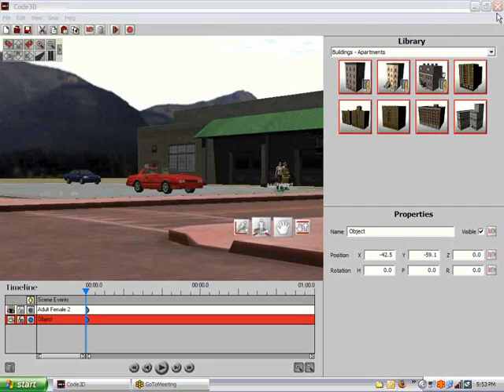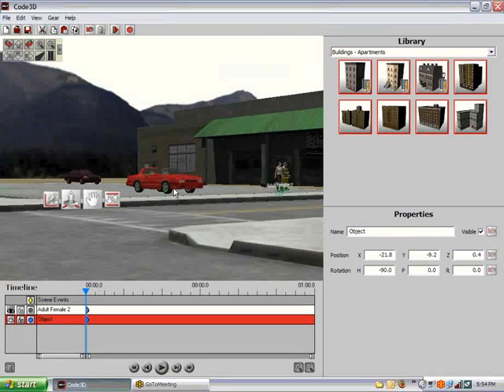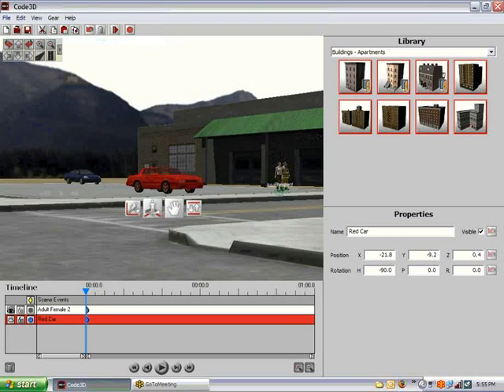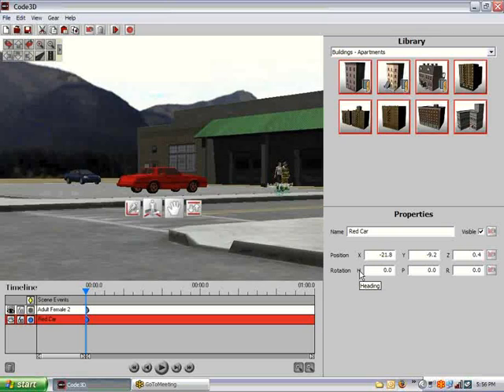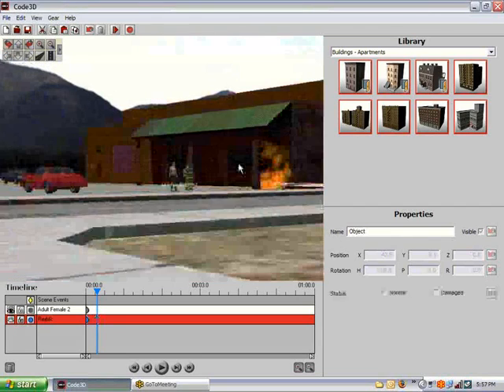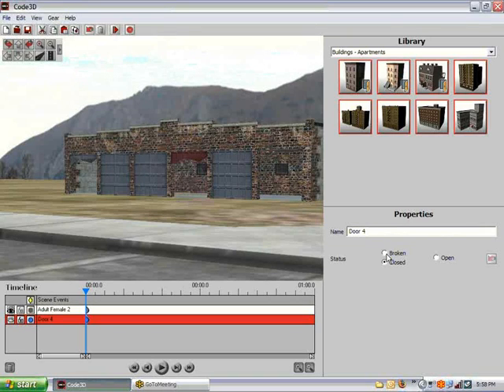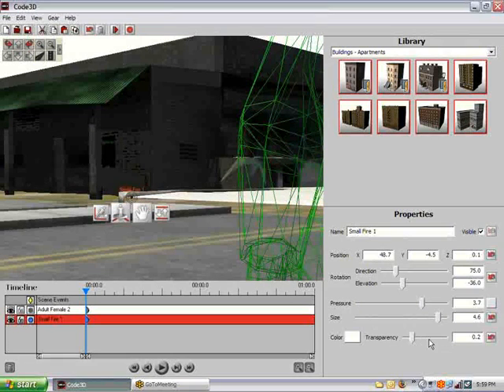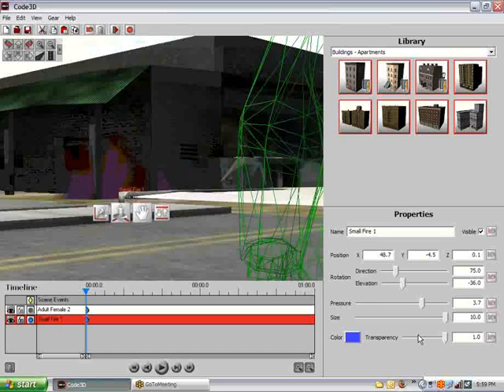06. Properties Panel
This tutorial will teach you how to control how an object, character or hazard looks and behaves using the properties panel.